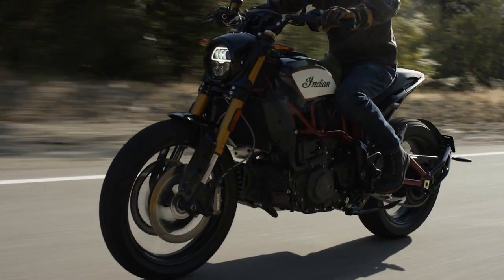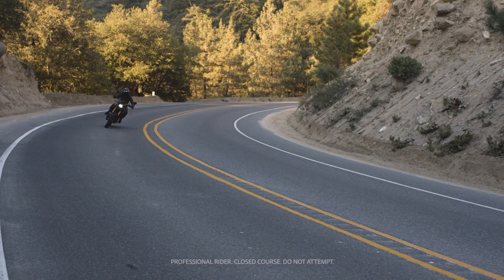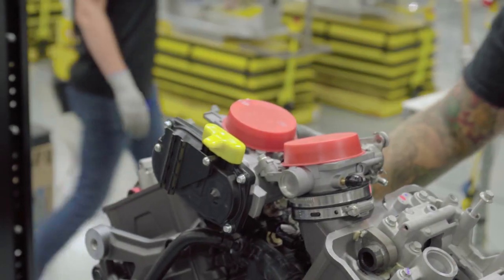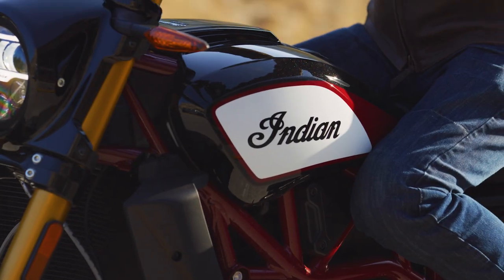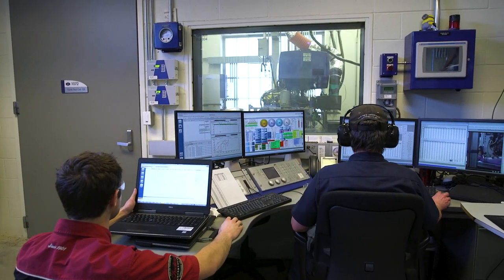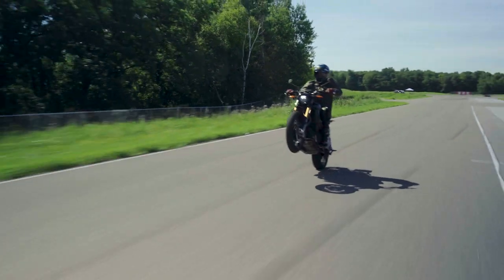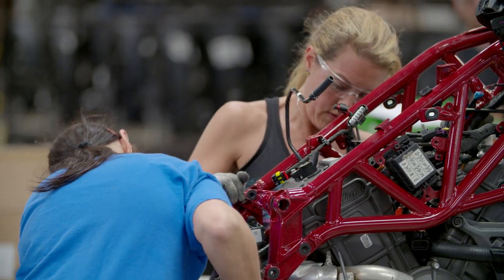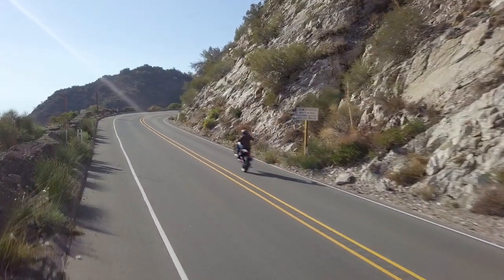FTR 1200: Inside the Engine - Indian Motorcycle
Race proven design bred for the street. Take in inside look at the engine that makes the FTR 1200 go.

Indian Motorcycle is America’s First Motorcycle Company®. Founded in 1901, Indian Motorcycle has won the hearts of motorcyclists around the world and earned distinction as one of America’s most legendary and iconic brands through unrivaled racing dominance, engineering prowess and countless innovations and industry firsts. Today that heritage and passion is reignited under new brand stewardship.